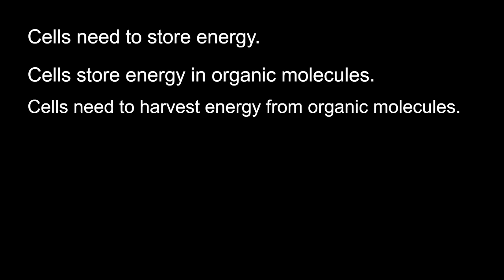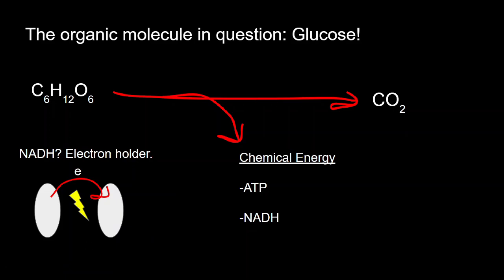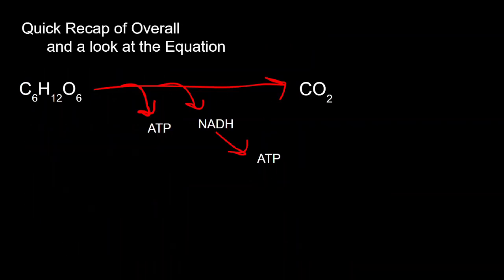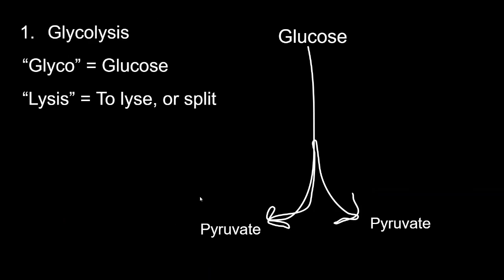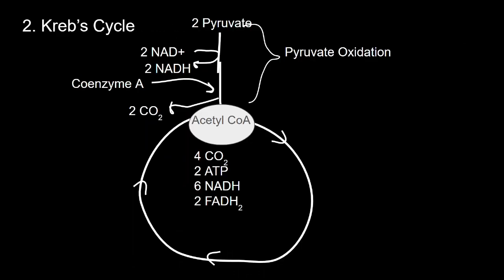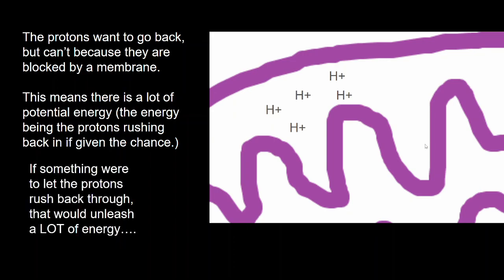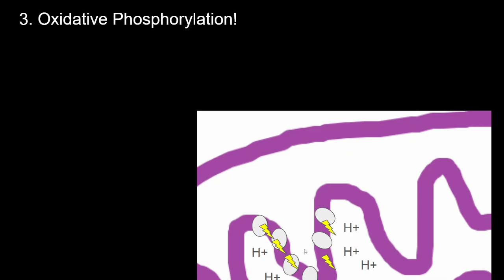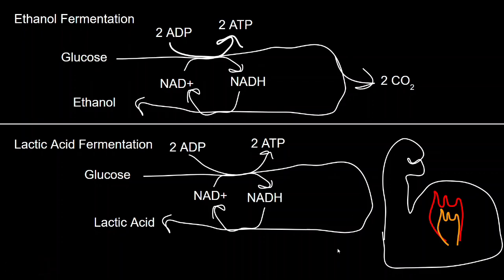Cellular Respiration Explained!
This video is for students taking AP Biology and Biology 101/102 in college. I aimed to cover everything one needs to know about cellular respiration for those courses, step by step.